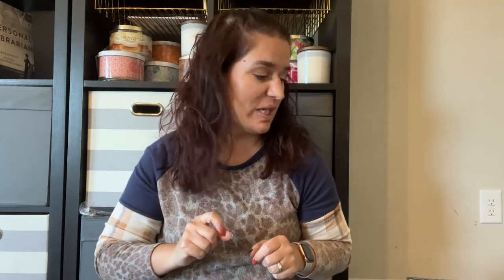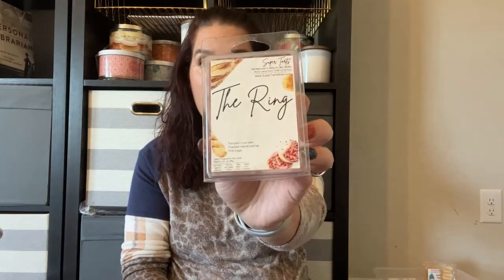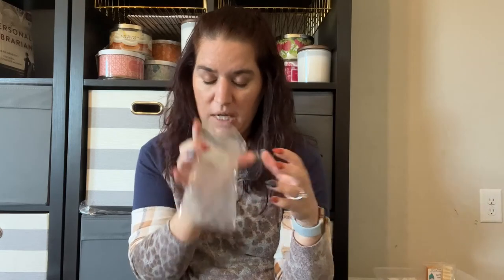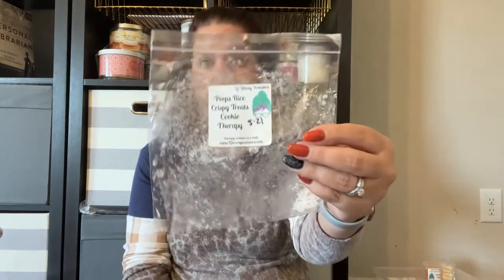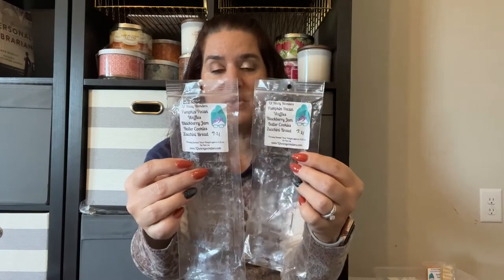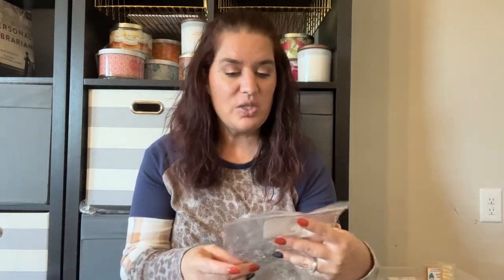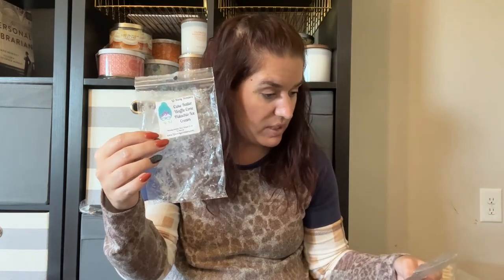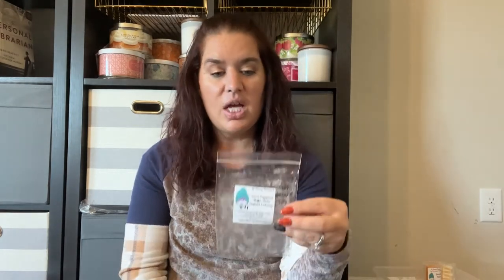Wax Empties (Operation Use It Up)